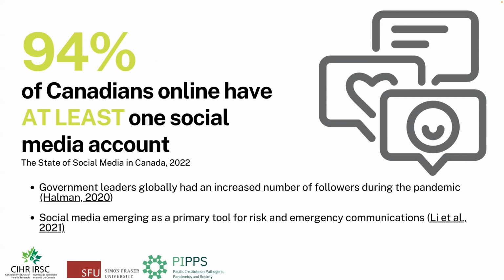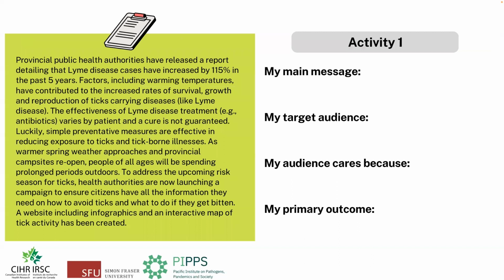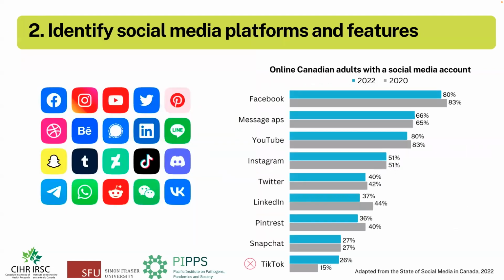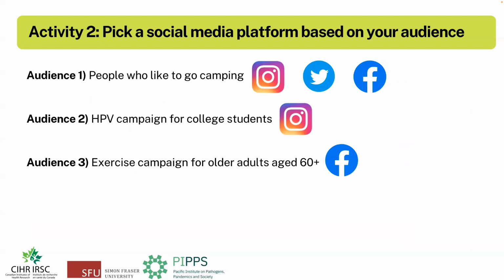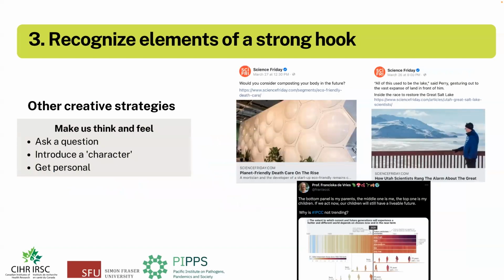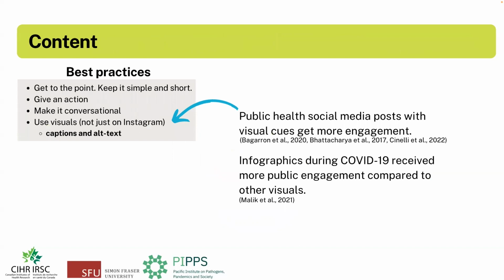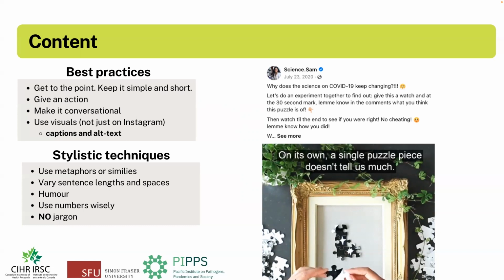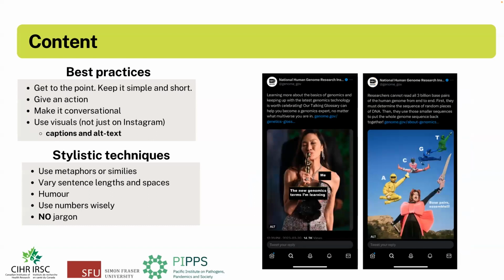How to Hook and Engage Audiences on Social Media | PIPPS Social Media Communications Workshop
Presented by: Dr. Rackeb Tesfaye, with the Pacific Institutes on Pathogens, Pandemics and Society

This workshop was created with the support of the Canadian Institutes of Health Research and the Pacific Institute on Pathogens, Pandemics and Society.

In a world where we are overloaded by information, how can we ensure the public is receiving the right messages and at the right times? In this workshop, we look at strategies to effectively engage audiences through social media platforms.

In Infographic summarizing the key points i this video can be found

Timestamps

0:00 Introduction
3:25 Lesson Objectives
4:05 1. Defining who and why
5:26 Activity 1
7:37 2. Identify social media platforms and features
9:24 Activity 2
11:47 3. Recognize elements of a strong hook
15:09 Activity 3
16:17 4. Strategies for effective and sustained engagement
27:24 5. Social media pitfalls